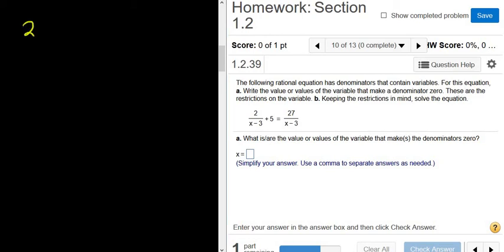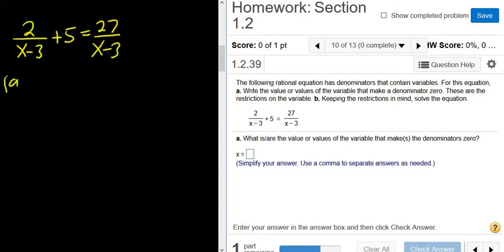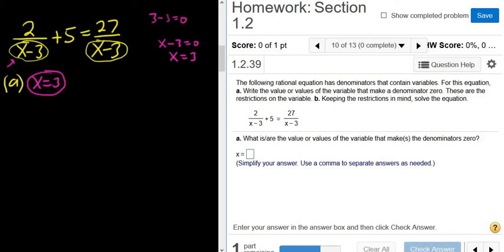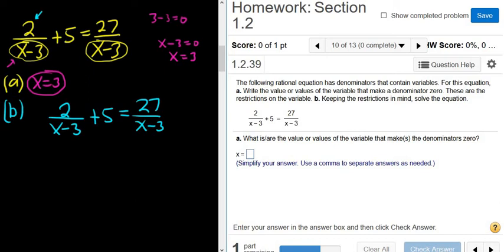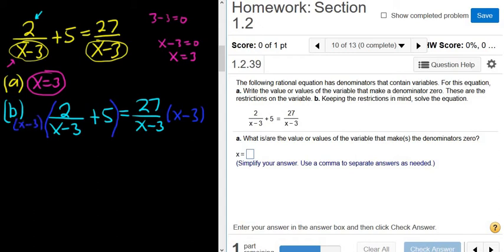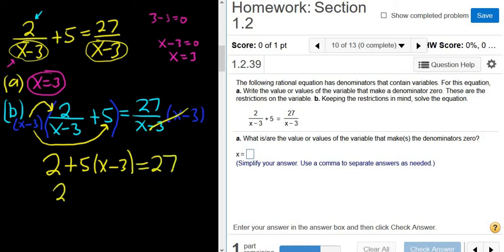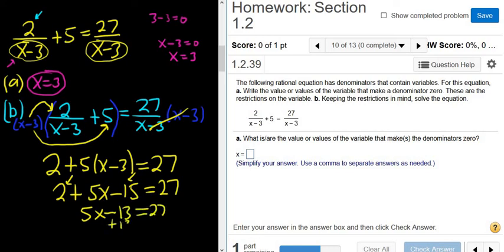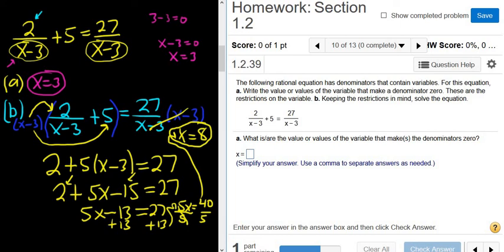Solve the Rational Equation 2/(x - 3) + 5 = 27/(x - 3) College Algebra MyMathlab Homework